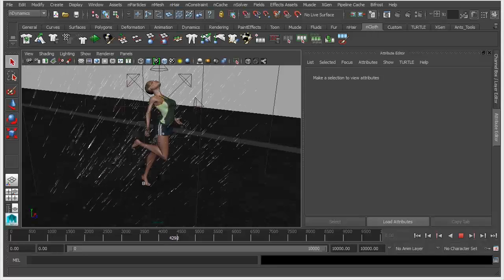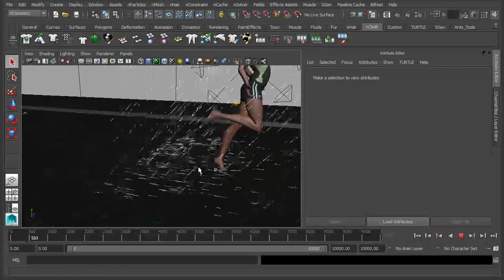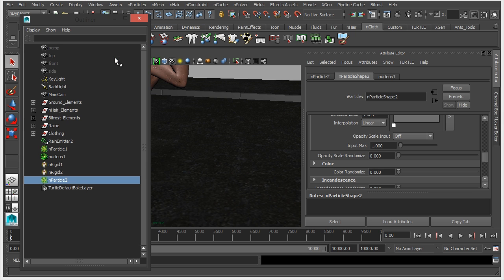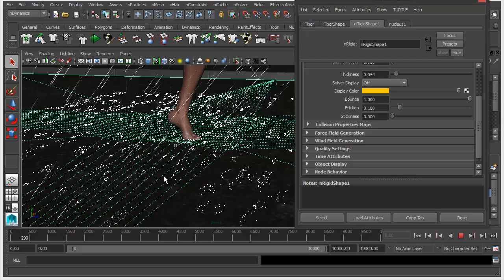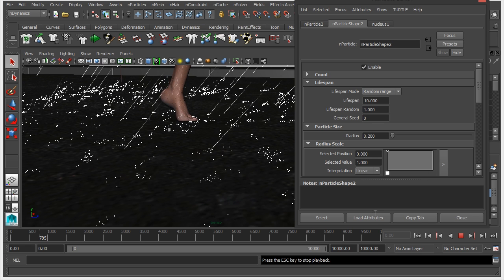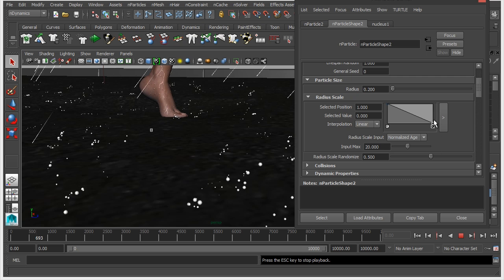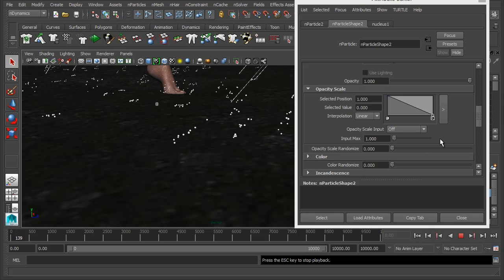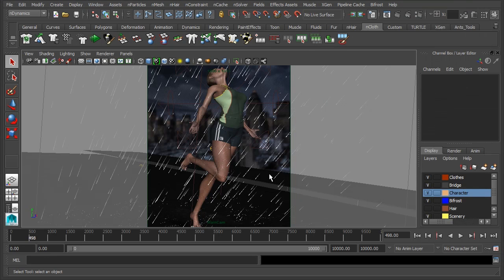Maya tutorial: Create rain in Bifrost, Part 2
This video by Andrew Finch came with his tutorial in issue 188 of 3D World magazine.